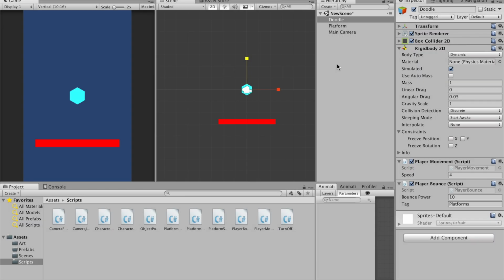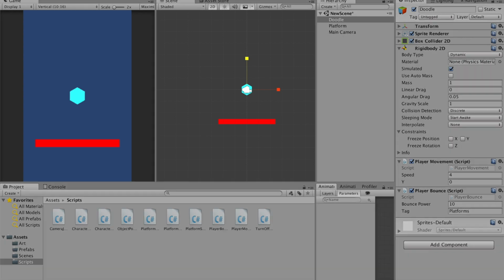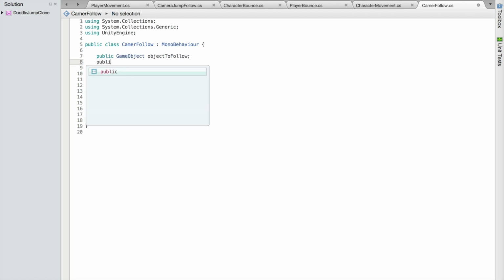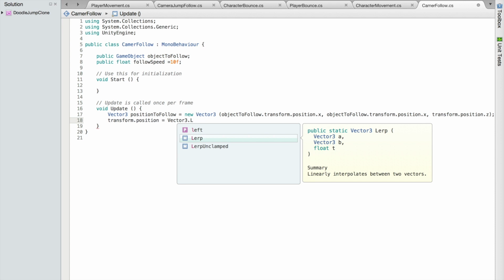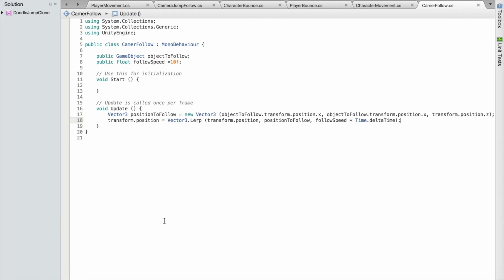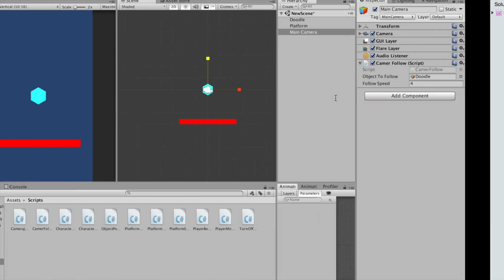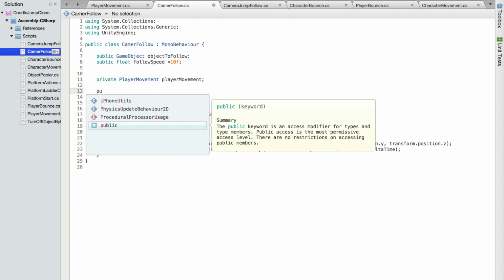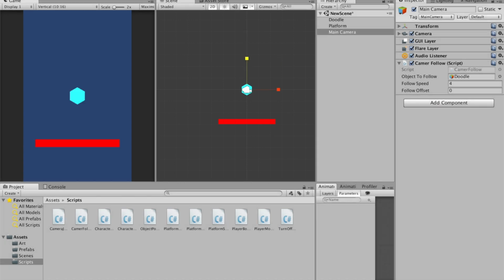Unity Doodle Jump P5 Camera Follow